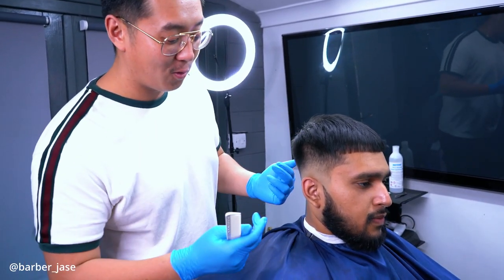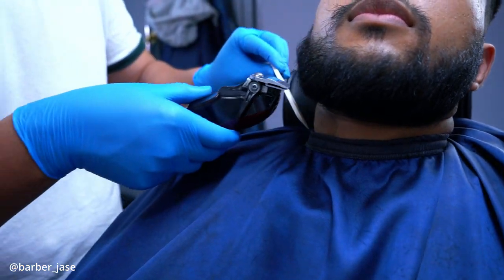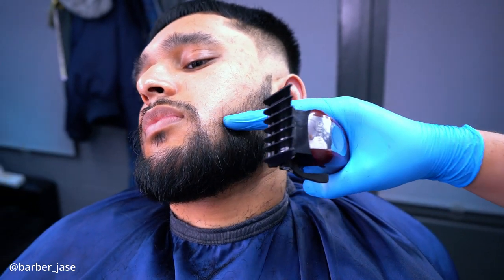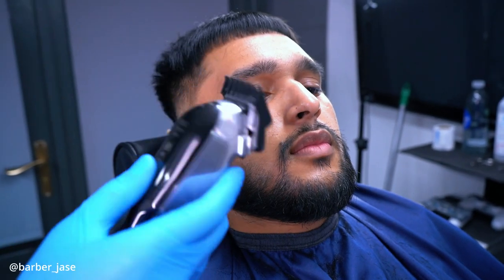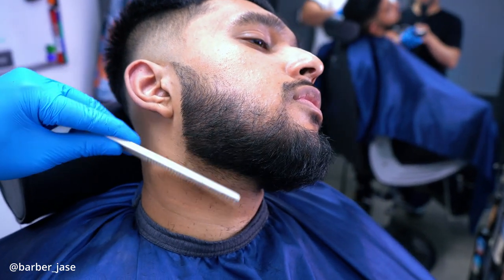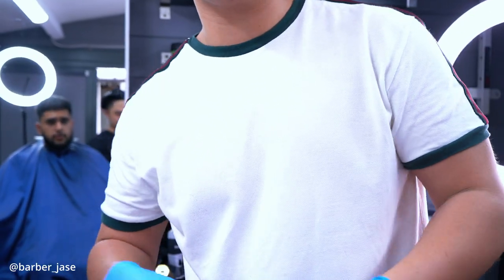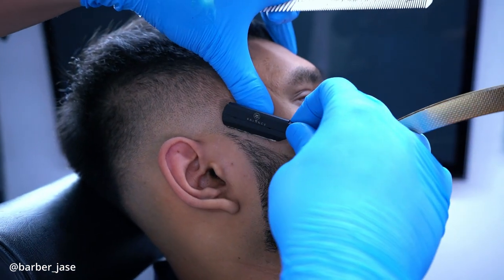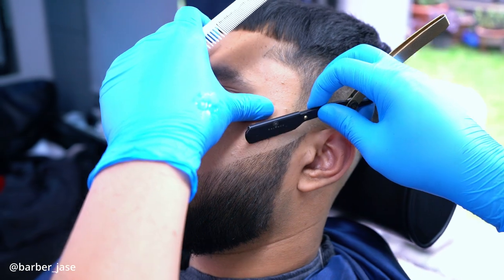How To Give a PERFECT Beard Trim | Barbering Breakdown #8 | Barber Jase 🥢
Exclusive beard tutorial including a razor touch up breakdown. Enjoy!

Yo Chopstix Gang! I just created a page here. Thank you so much for the continued support! I appreciate you! 👊🏼🥢

Barber Jase’s Weapons 🥢

Scalp Therapy Shampoo Tony Maleedy
Wahl Cordless Senior
Andis Cordless T-Outliner with GTX Blade
Andis Supra ZR Li
Babyliss Pro Foil Shaver
Dyson Hair Dryer

CAMERA MAN - @DXZFILMS